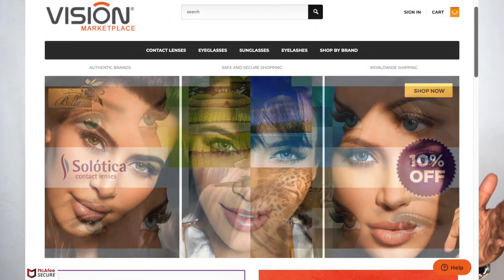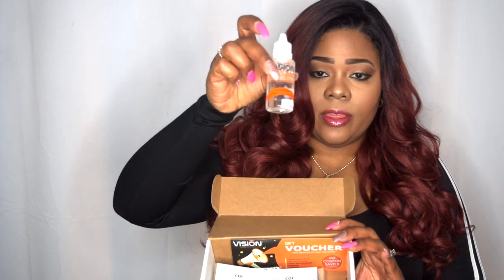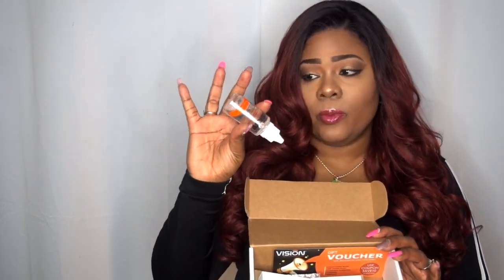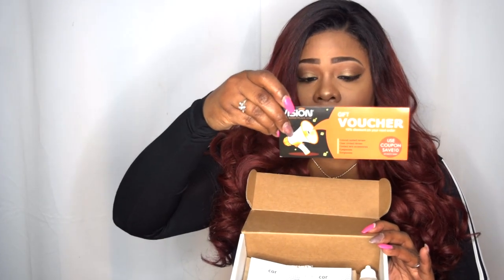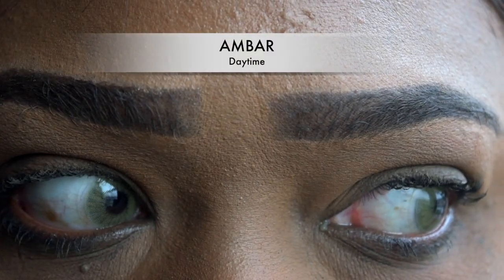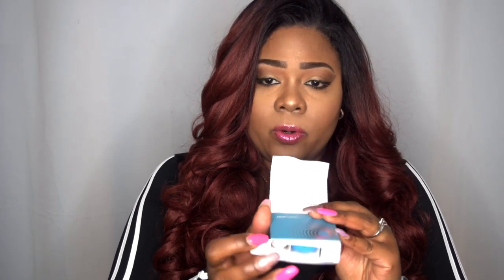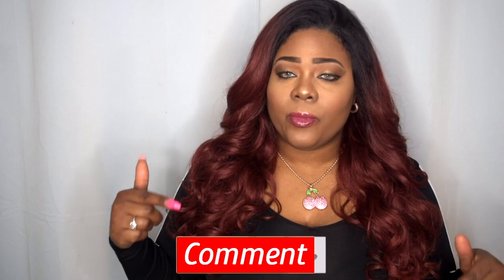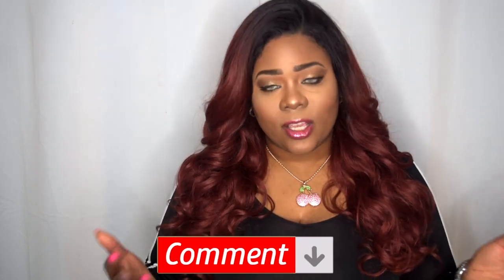Solotica Hidrocor AMBAR & OCRE color contacts review | Ft. Vision Marketplace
👋🏽 VB's, need a change of eye color? Video features unboxing, close up and day time view, and my opinion.

Annettebeauty